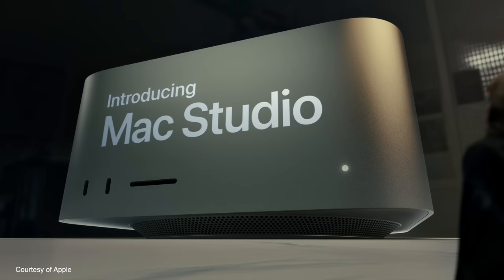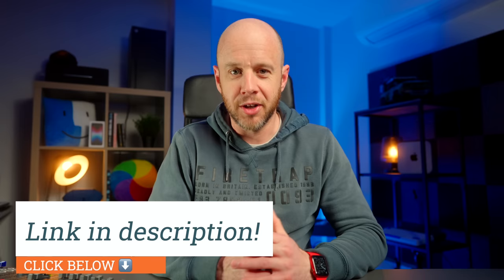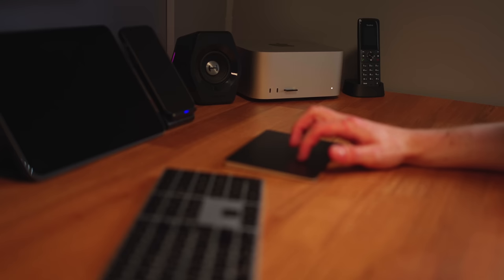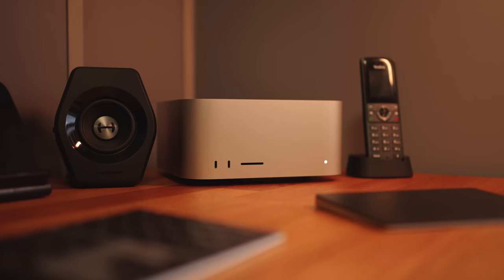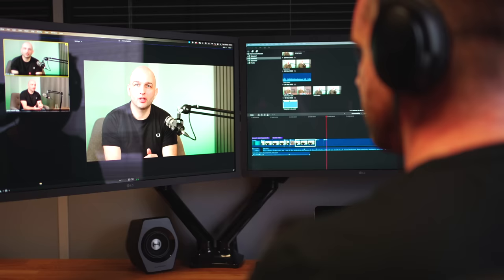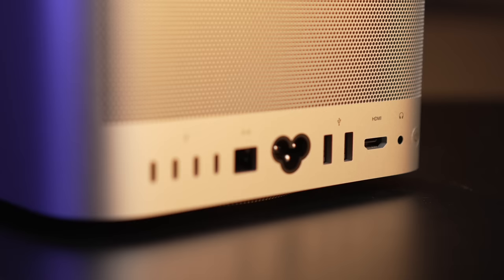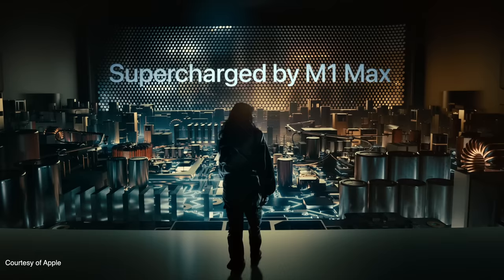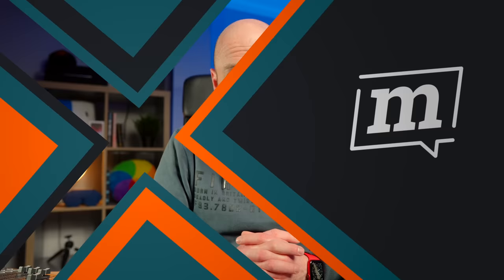Mac Studio 2 weeks later | A video editor’s perspective | Mark Ellis Reviews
A huge thank you to Andy and Rob at Pulse8 Media for agreeing to the interview and for the super creamy b-roll!

In today’s video, I speak to a seasoned video editing professional about his experience with the new Mac Studio. Most interesting is the fact that it has replaced his Mac Pro. Was that the right decision? Has the Mac Studio solved past issues he had experienced with the Mac Pro? Let’s find out!

Pulse8 media Ltd - Video Production with the Power to Connect

CHAPTERS
00:00 - Intro
00:59 - Spec talk
02:40 - Why choose the Mac Studio?
03:22 - First impressions
04:14 - Performance
05:23 - Studio Display
05:57 - Buying advice
07:31 - What do you think?

➡️  Bose QC 45 noise-cancelling headphones
➡️  Logitech MX Master 3 mouse
➡️  AGPTEK USB-C Docking Station & Stand
➡️  Kanto YU2 3 Inch 2-Way Powered Desktop Speakers
➡️  Kanto SUB8 8-inch Powered Subwoofer
➡️  Paperlike for iPad mini (and all other iPads!)
➡️  Inateck Electronics Accessories Travel Bag Tech Organizer
➡️  Inateck Laptop Case Sleeve for 16” MacBook Pro

HIRE ME!